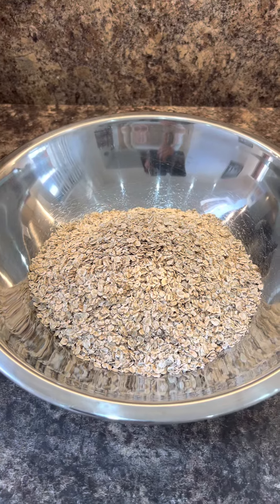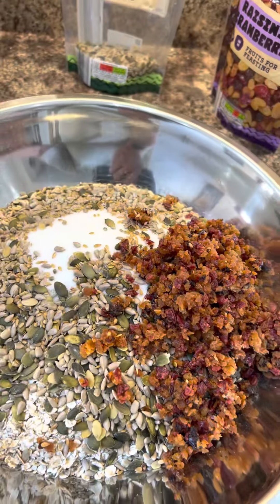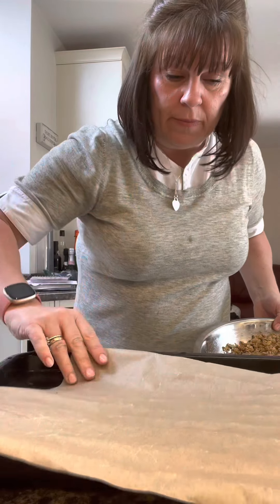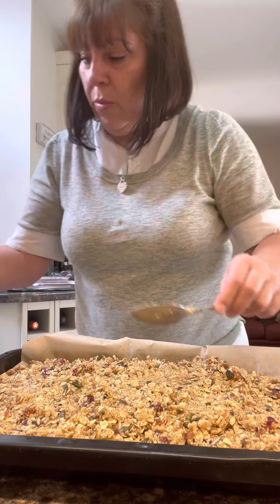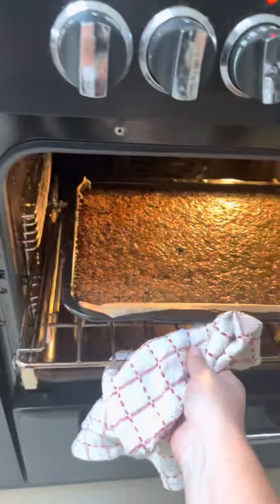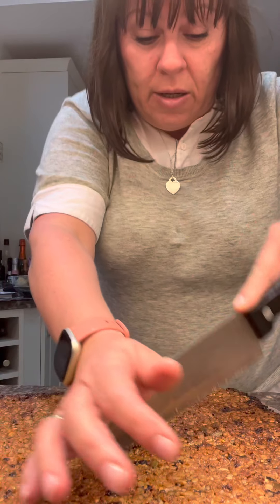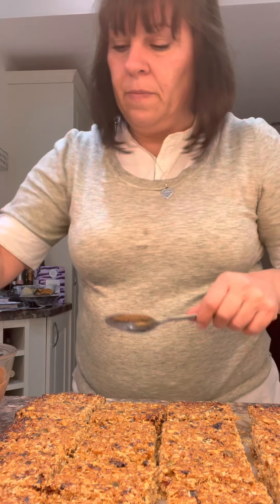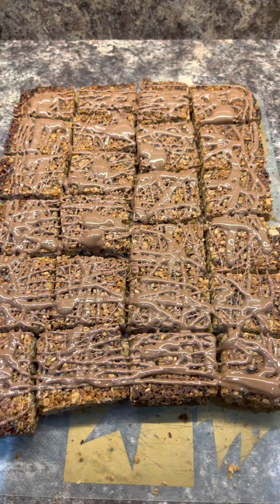Energy flapjack squares 🏔☀️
We all need an energy boost at times and these are perfect, great for lunch boxes & picnics  - they’ll keep for a week in a sealed tub. Makes 24, approx 27p per square!